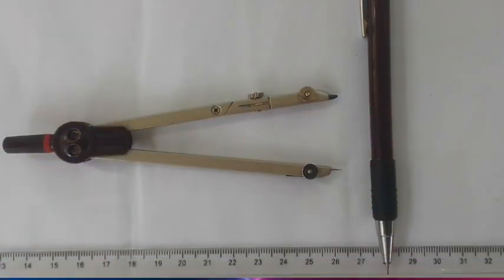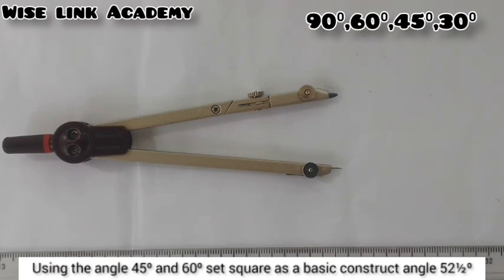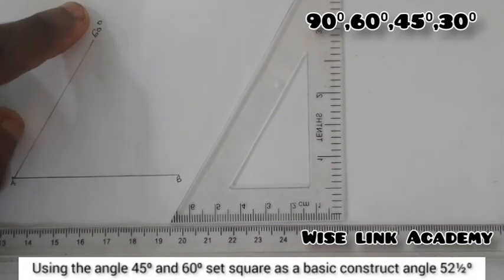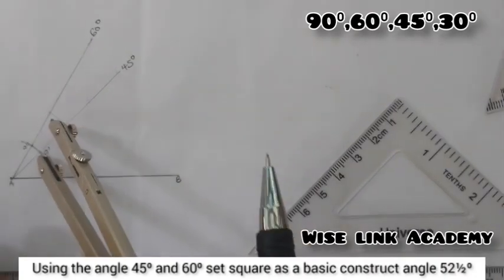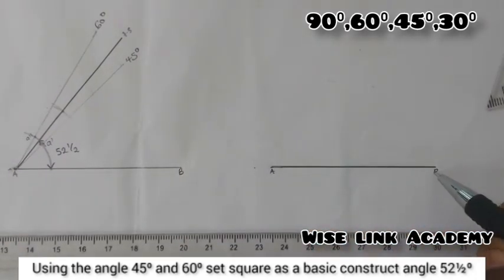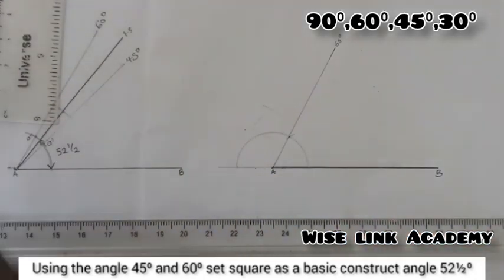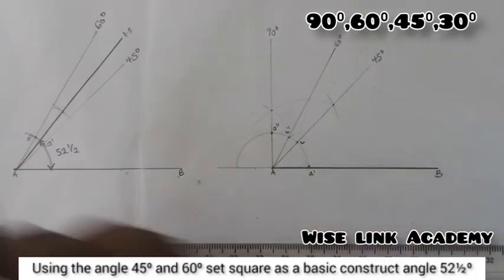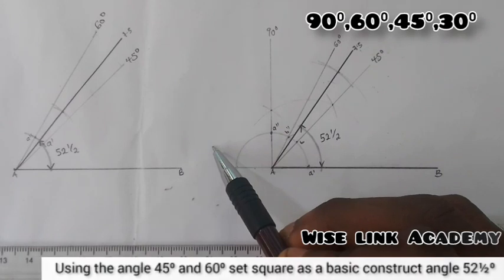Bisection Made Simple: Draw 52½ Degrees Without a Protractor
🎓 Learn how to construct and bisect a 52½° angle using a set square and compass – no protractor needed!
This technical drawing lesson simplifies geometry using only basic tools. Ideal for students, teachers, engineers, architects, and WAEC/JAMB candidates.

📐 Tools: Set Square | Compass | Ruler
🌍 Target Countries: USA, UK, Canada, Germany, Australia, Nigeria, South Africa
✅ Perfect for: WAEC, IGCSE, JAMB, GCSE, Engineering Drawing Classes

🧠 This is part of our Technical Drawing Series at Wise Link Academy.